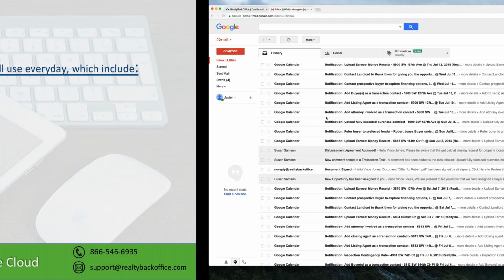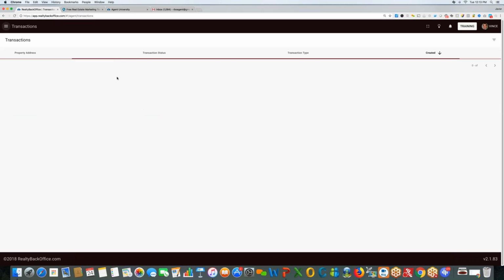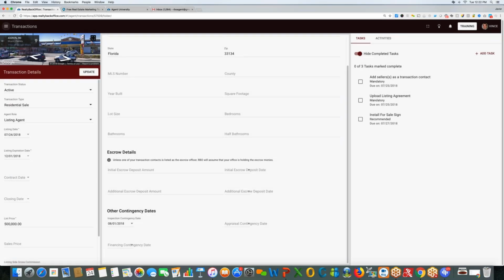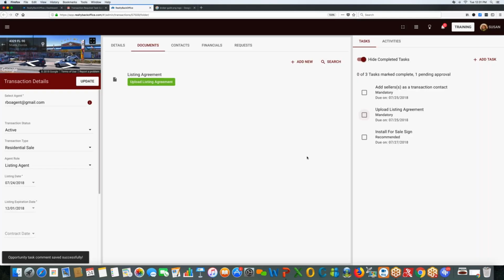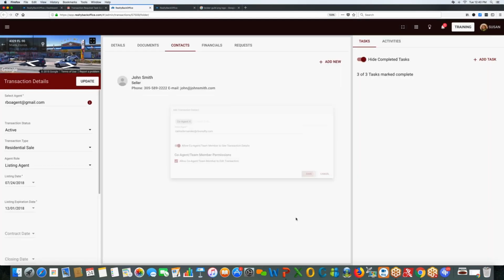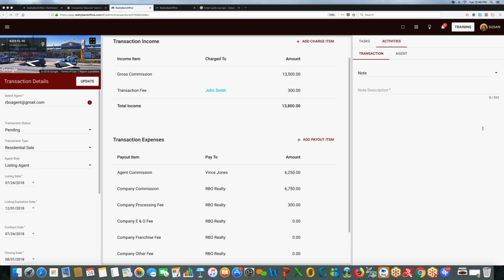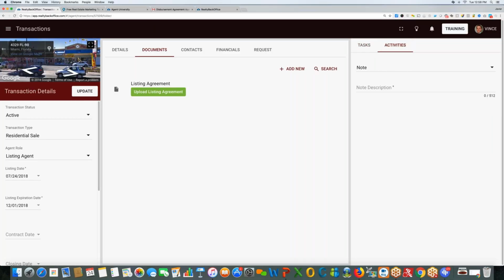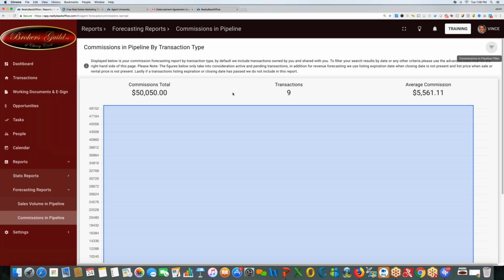Broker's Guild RealtyBackOffice Introduction Training